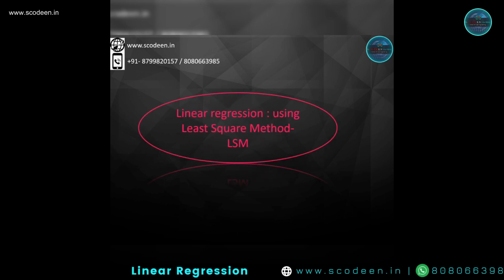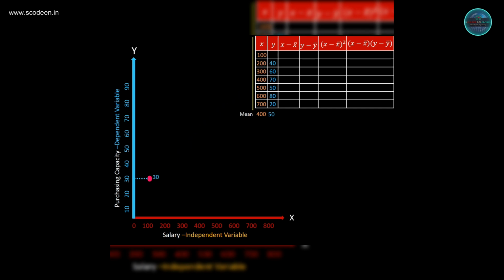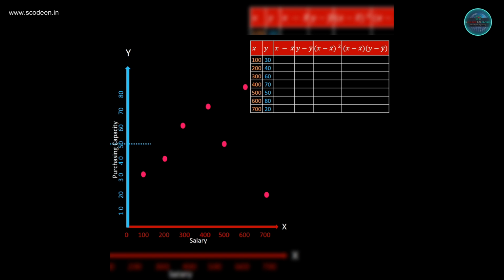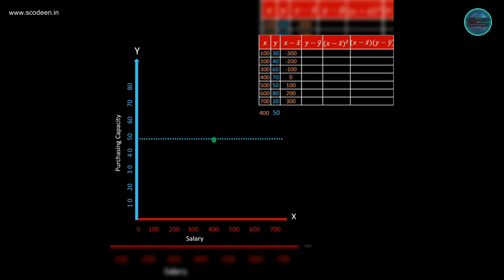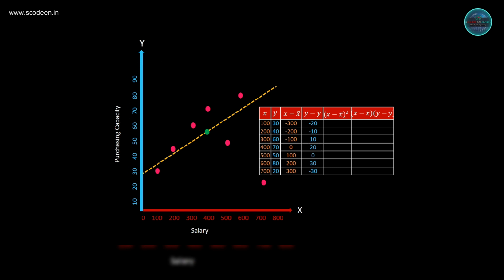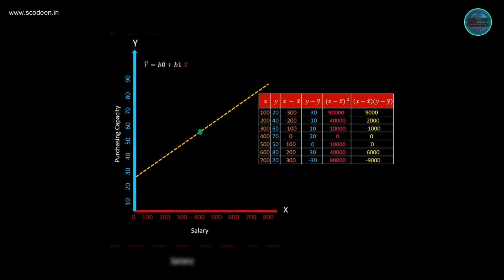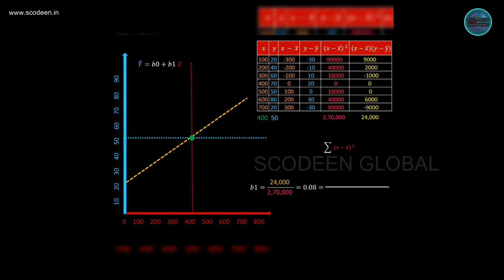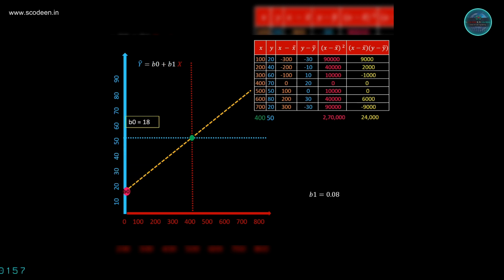Explained| Linear Regression - Least Square Method -LSM | Python | Scodeen Global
The least squares method is a form of mathematical regression analysis used to determine the line of best fit for a set of data, providing a visual demonstration of the relationship between the data points. Each point of data represents the relationship between a known independent variable and an unknown dependent variable. This method is commonly used by statisticians and traders who want to identify trading opportunities and trends.
Linear regression is one of the important and most popular Machine Learning algorithms. It is a statistical method that is used for predictive analysis. Linear regression makes predictions for continuous/real or numeric variables such as sales, salary, age, product price, etc.

Linear regression algorithm shows a linear relationship between a dependent (y) and one or more independent (y) variables, hence called as linear regression. Since linear regression shows the linear relationship, which means it finds how the value of the dependent variable is changing according to the value of the independent variable.

The linear regression model provides a sloped straight line representing the relationship between the variables.

OUR EXCLUSIVE TRAINING PROGRAM INCLUDES:
1.Python and Data science 2. Machine Learning 3. Artificial Intelligence 4. Big Data 5. Data Warehousing 6. Business Intelligence 7. Software Testing(Manual+Automation including selenium) 8. Back end Automation 9. Django 10. API Rest 11. Web Development 12. AWS Cloud 13. Postgre SQL